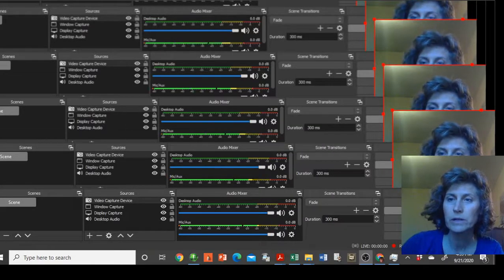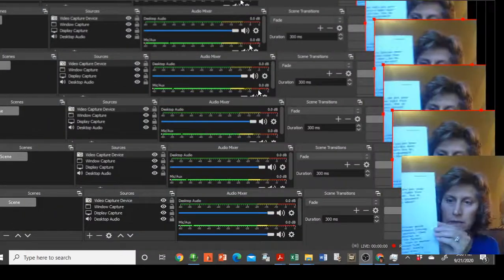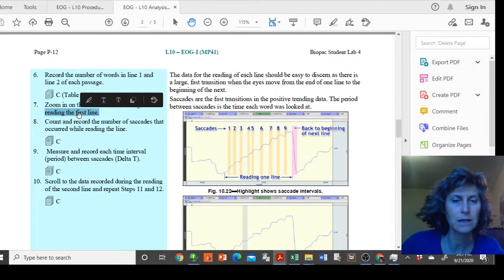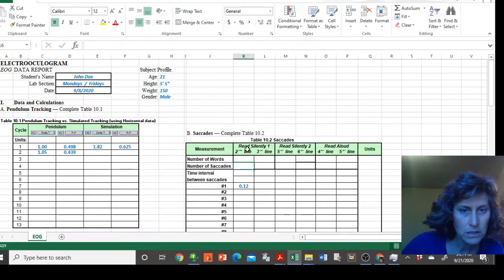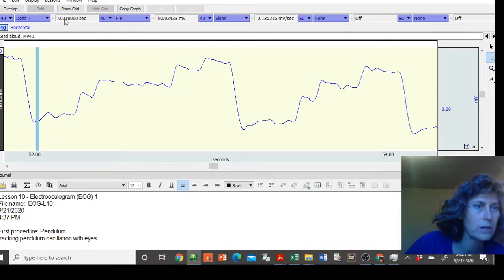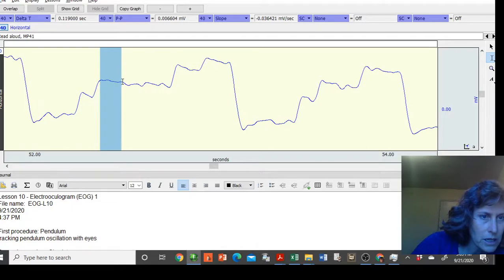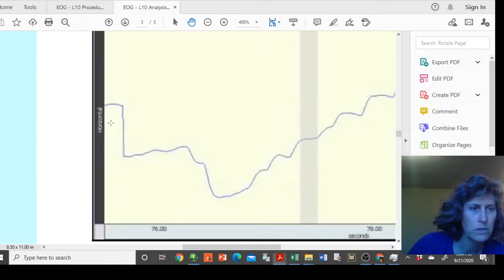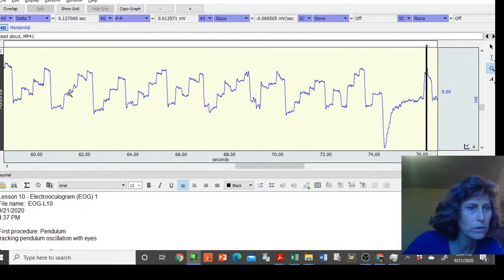EOG Analysis Part 3 - Read Silently